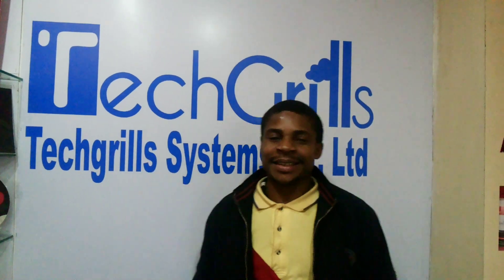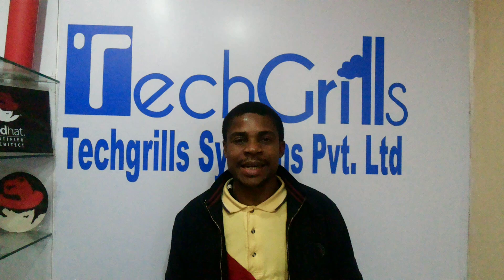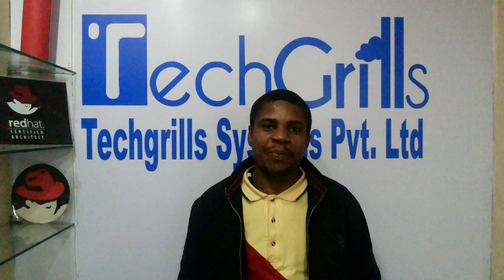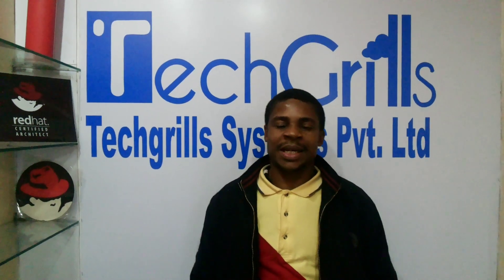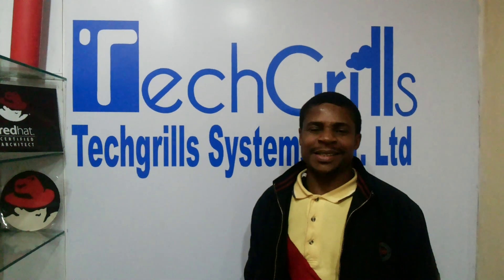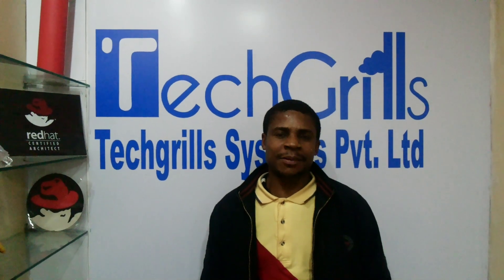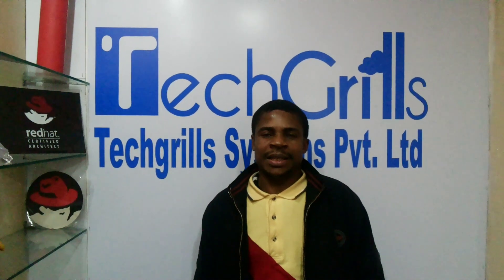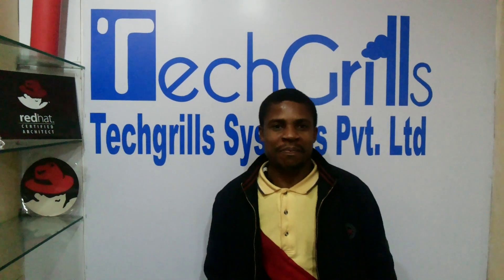Linux Training :- RHCE ,RHCVA , Linux Clustering at Techgrills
I am Worka Chika Elvis :- Government Employee ,Nigeria
Techgrills have Provided me for what i have come to India , Its a very good experience with Techgrills , I have Done many Linux Courses with in very short time period , and i have gain good knowledge , I encourage you to if you want to come india and want to learn Linux From mature Linux Professional from entry level to high level then Join Techgrills